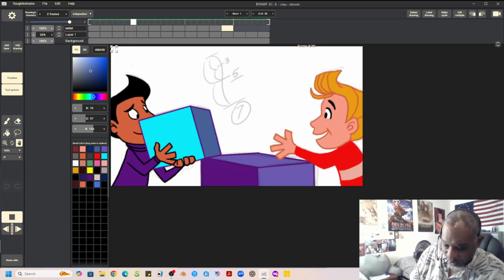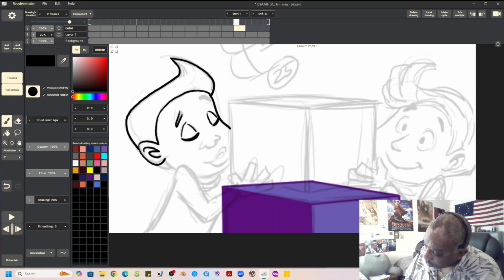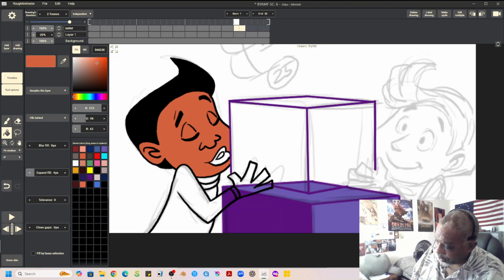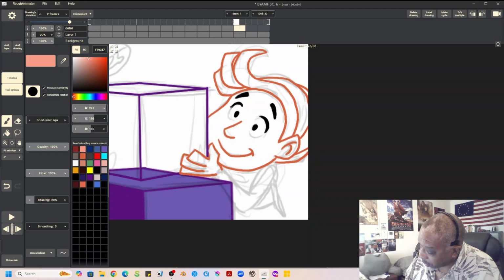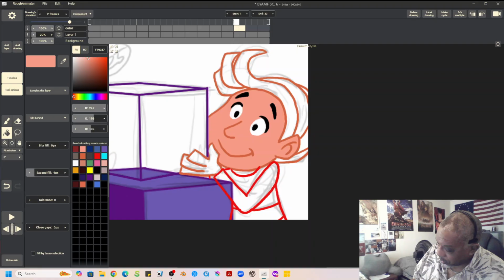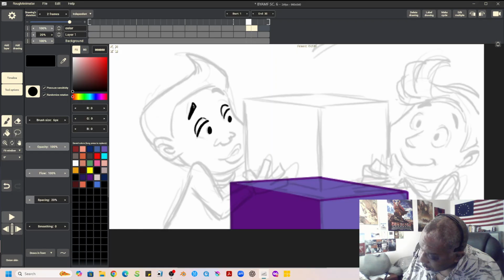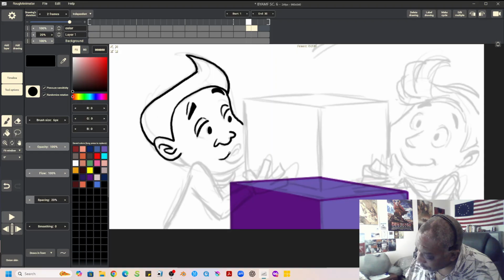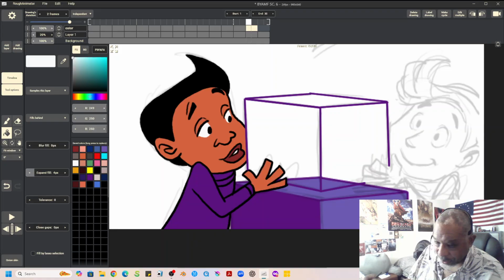LET'S ANIMATE a work in progress